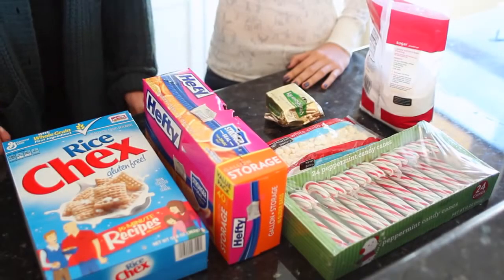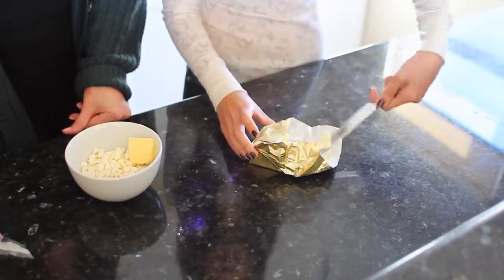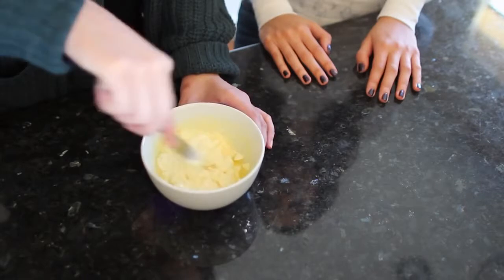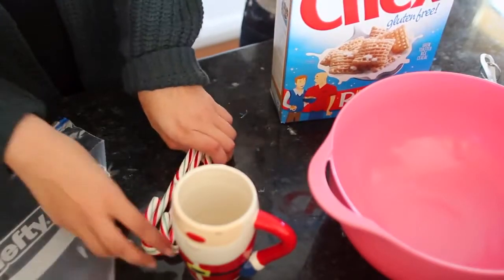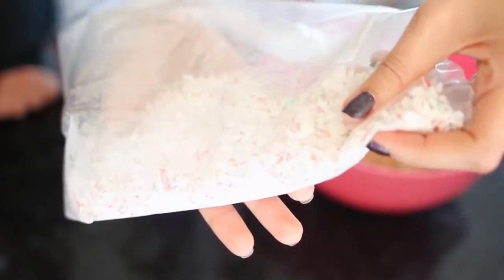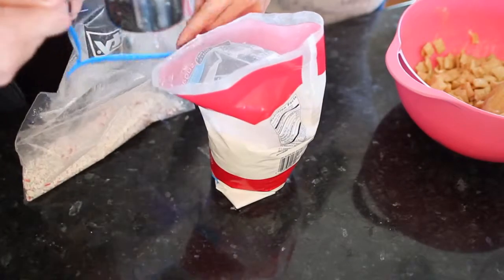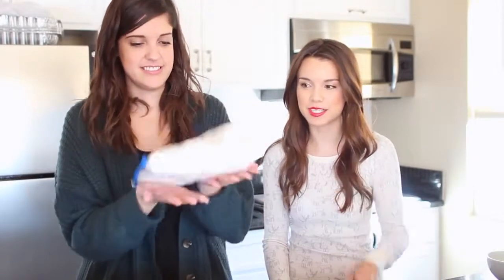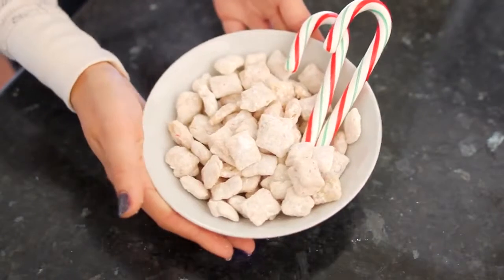Peppermint Puppy Chow Recipe ❄ DIYDecember Day 16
You guys asked for it, so here it is another puppy chow recipe Cat39s video youtube watchvGWQNdWatch my last video youtubeDmiO5xzYP-cMy chocolate hazelnut puppy chow youtubesH9YZxRAYTweet or Instagram a DIYDecember photo of YOUR puppy chowTwitter missglamorazziInstagram instagram thegridmonsterOn some days, I39ll also be sending out super secret links on Twitter and Facebook so you39ll have exclusive access to my DIYDecember videos BEFORE they go live on YouTube Be sure to follow my accounts so you39ll be able to watch FIRST before anyone elseTwitter missglamorazziFacebook missglamorazziINGREDIENTS YOU39LL NEED-4 cups Rice Chex Cereal-Candy canes about 6-1 tbsp butter-1-2 cups powdered sugar-1 cup white chocolate-Milk to thin out your melted chocolate this is optionalOTHER PLACES TO FIND MELike fun jewelry Check out my collection with BaubleBar baublebar guest-bartenFollow me on Instagram instagram TheGridMonsterCome say hi on Twitter missglamorazziThis